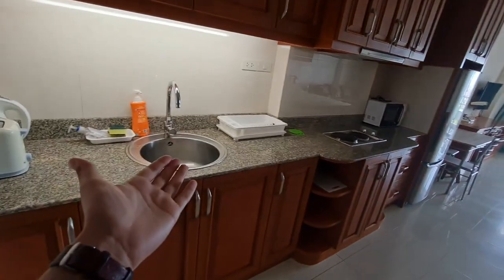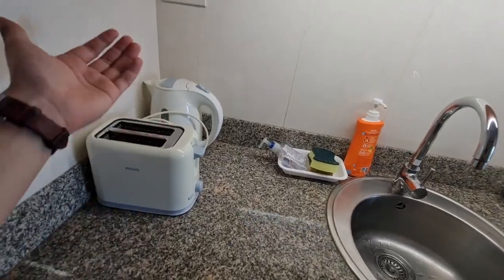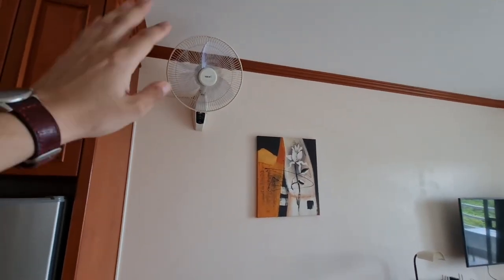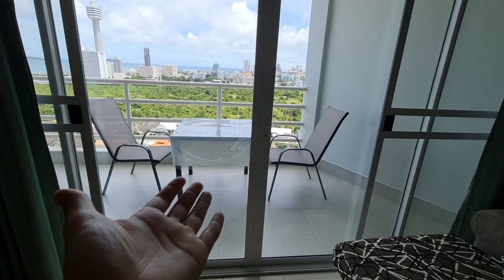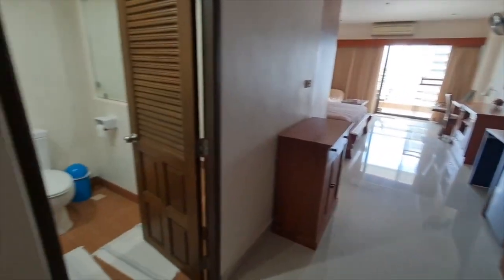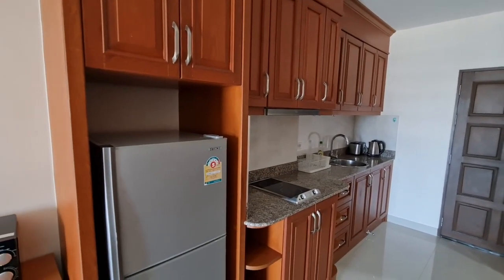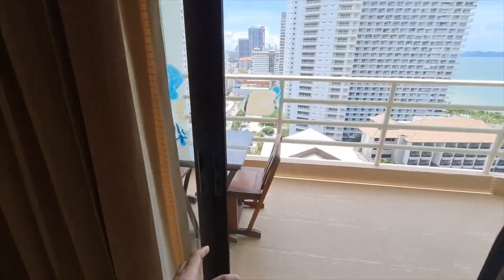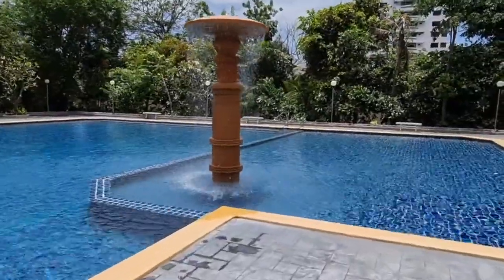Comparing AFFORDABLE Pattaya Condos For Rent!